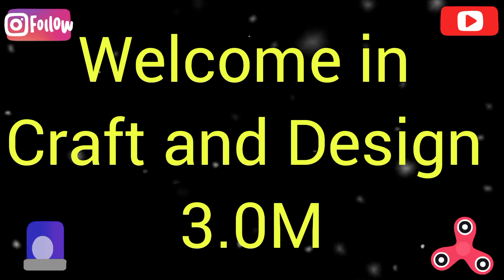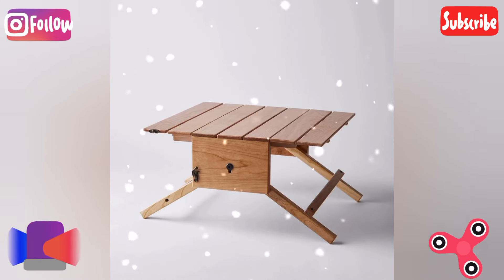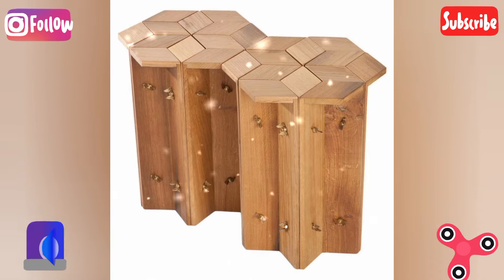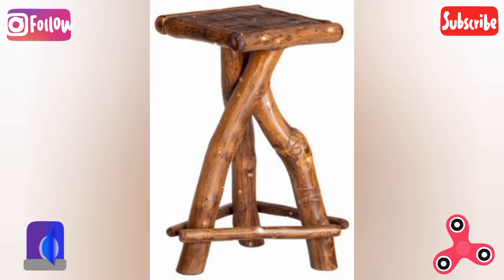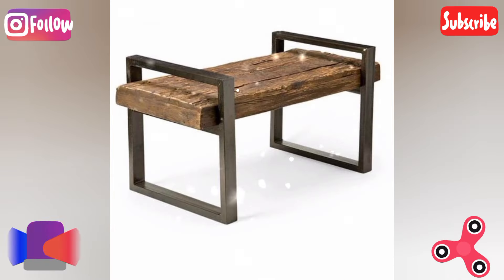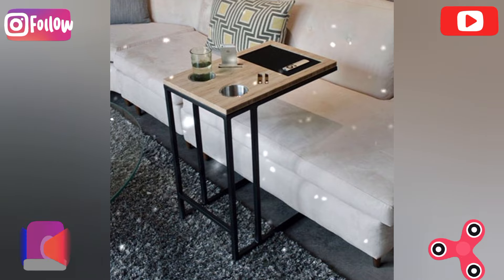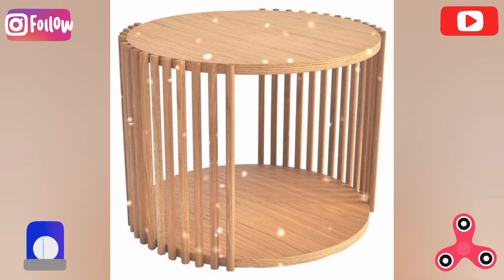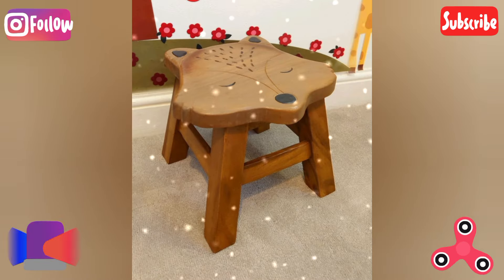Creative Wooden Table Ideas | Wooden Table with stylish design | Diy Wooden Table Ideas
In this video for my dear audience following search ideas are prescribe briefly and explainativly

design a unique and modern table for the garden
wooden bedroom furniture design ideas
wooden wall design ideas
creative diy wooden furniture ideas at home
woodworking ideas
design ideas from pallet old pallets
bedroom decorating ideas wooden furniture
wooden wall decoration ideas
wooden furniture ideas
dressing table design ideas
beautiful wooden tea table design ideas
latest and stylish creative wooden dressing table design